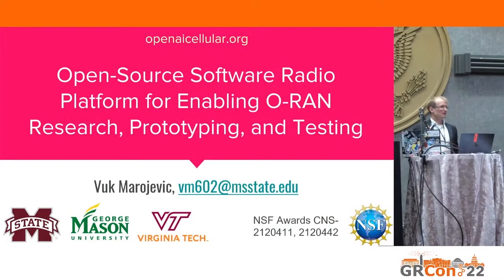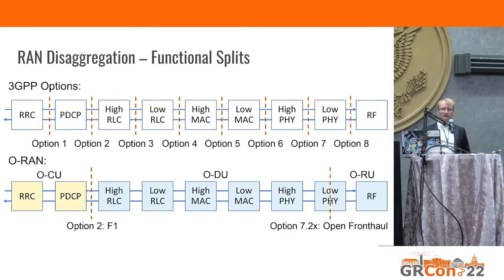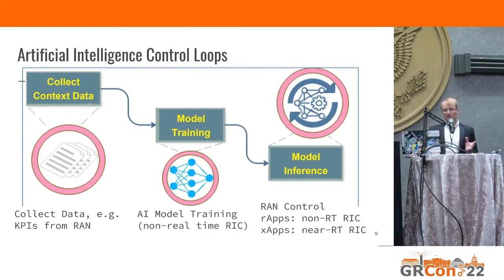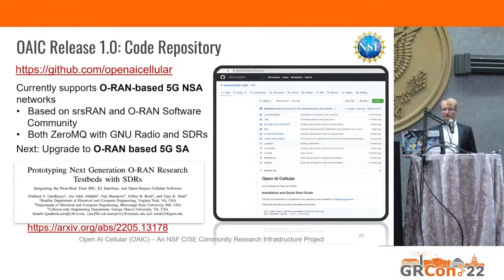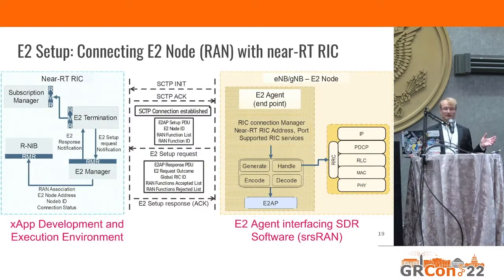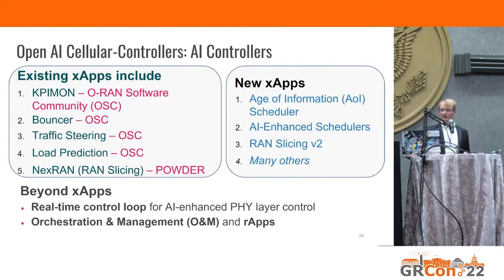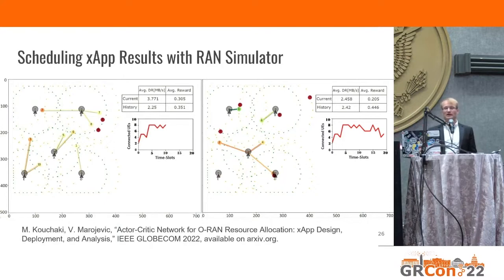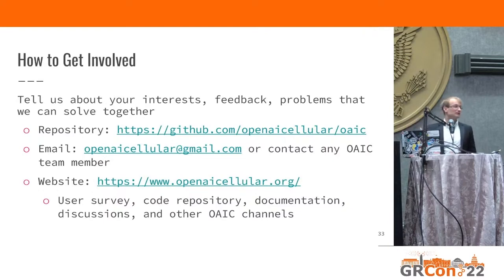GRCon22 Open-Source SDR Platform for Enabling O-RAN Research, Prototyping, Testing- by Vuk Marojevic